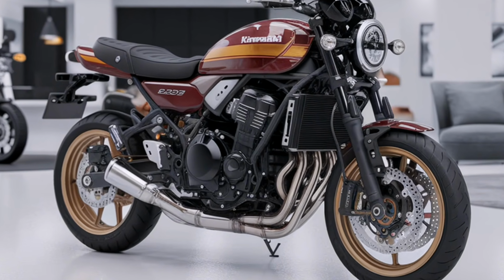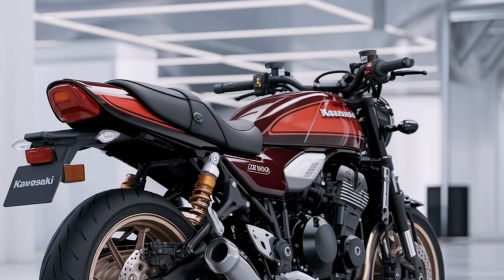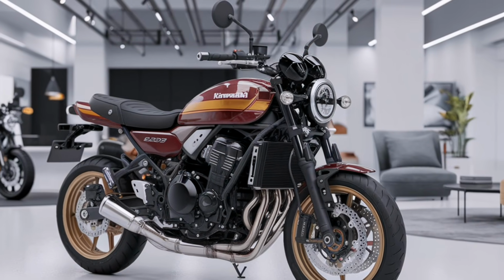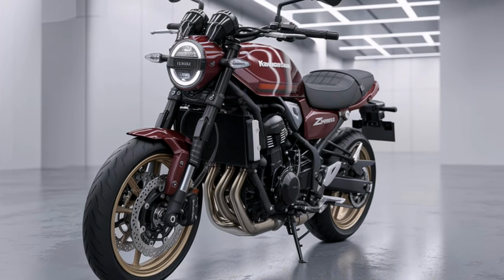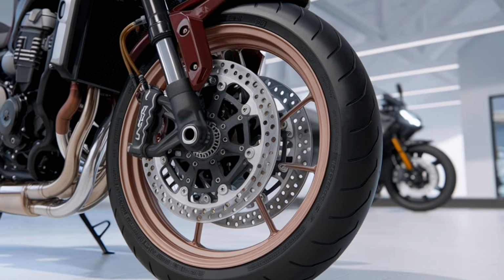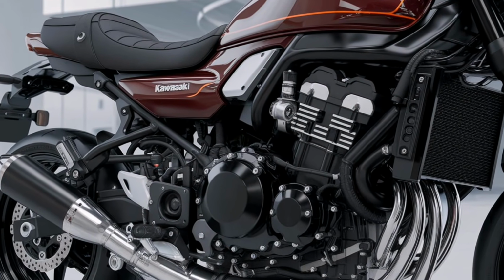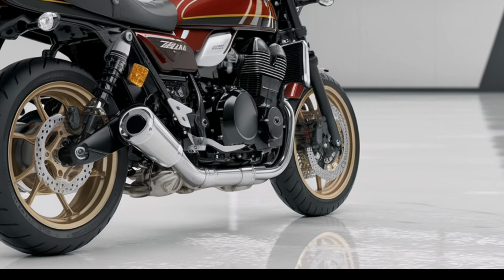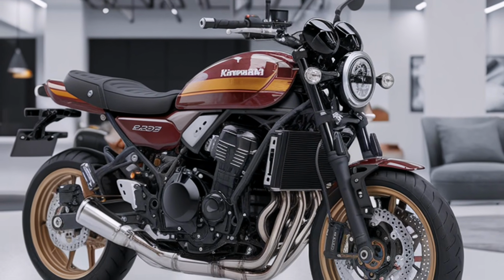Kawasaki JUST Dropped the 2025 Z900... GAME CHANGER!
"We just got our hands on the BRAND NEW 2025 Kawasaki Z900 in this stunning maroon color, and let me tell you… this bike is INSANE! In this video, we take a deep dive into every aspect of this beast, from its aggressive styling and powerful engine to its refined handling and tech features. Is this the BEST naked bike of 2025? Watch to find out!

Detailed exterior walkaround
In-depth look at the cockpit and TFT display
Engine performance and sound
Handling and riding impressions
Join our Hyperdrive community for exclusive updates: [Link to Community]

Gemini